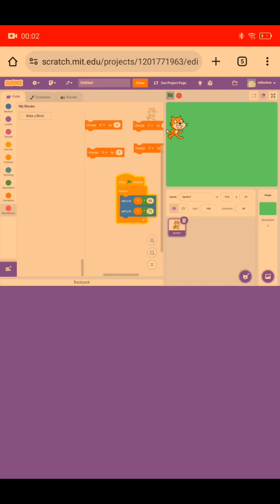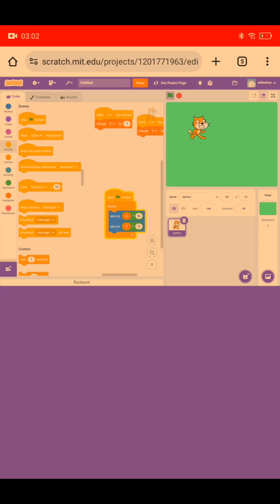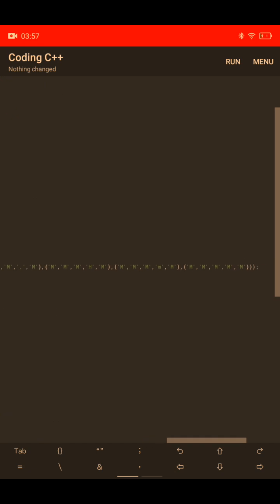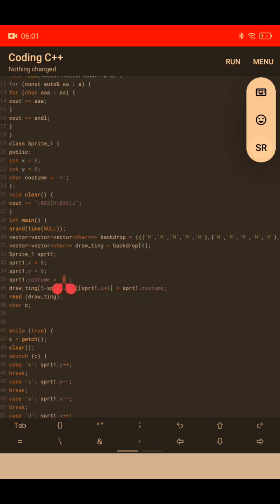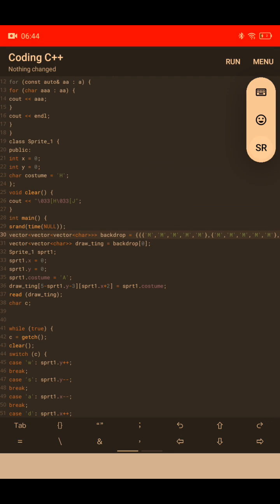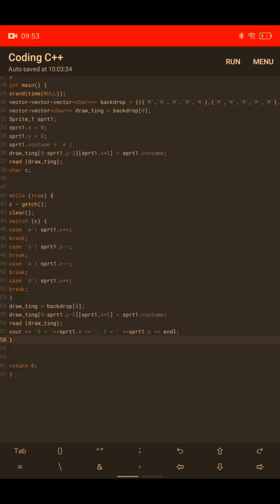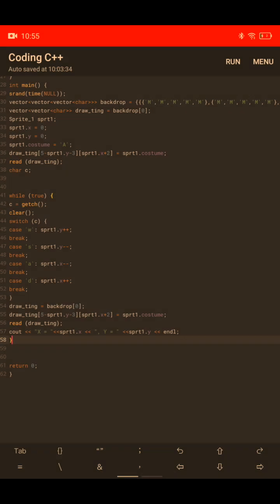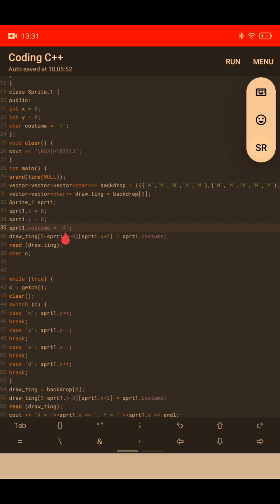From Scratch to C++ #2 (show sprites,x and y position)